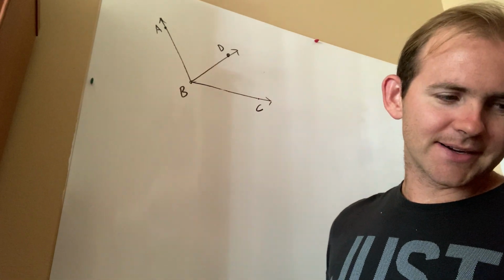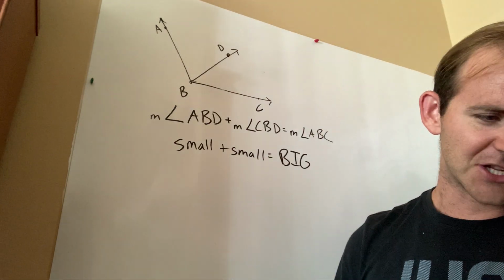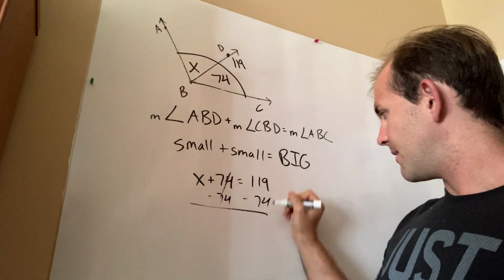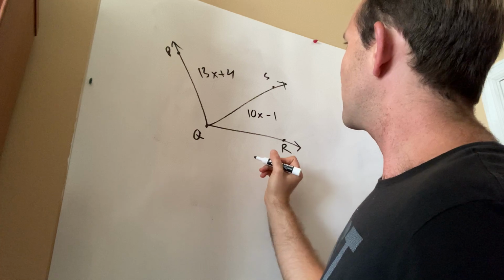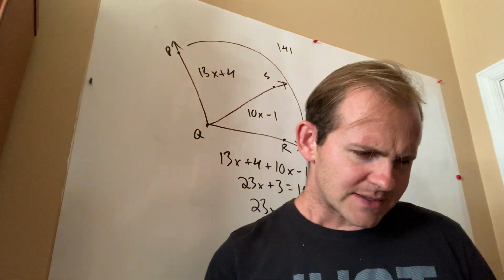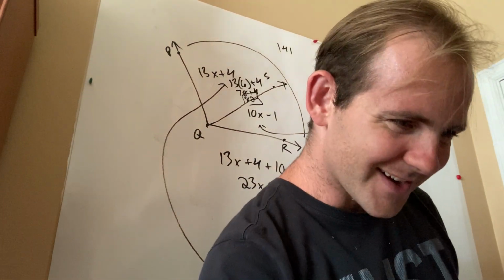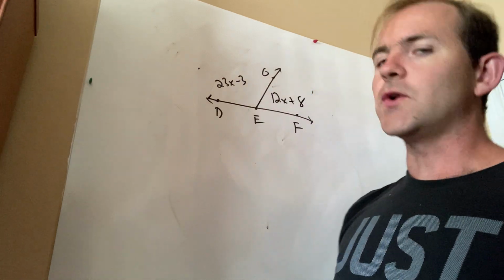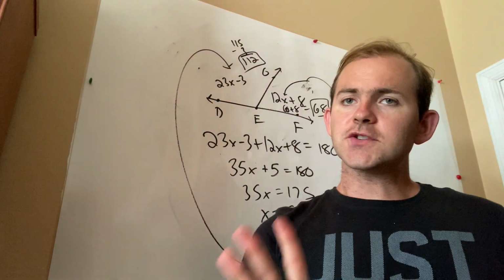Unit 1 Classwork Packet Page 14 Angle Addition Easy Examples